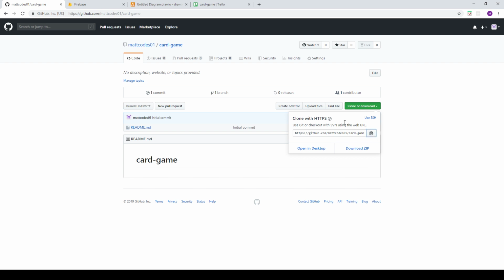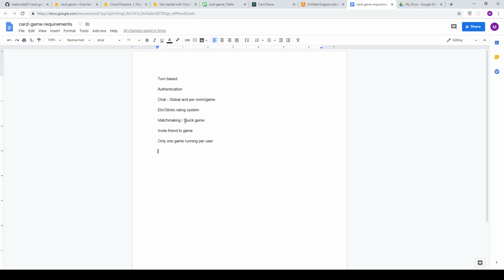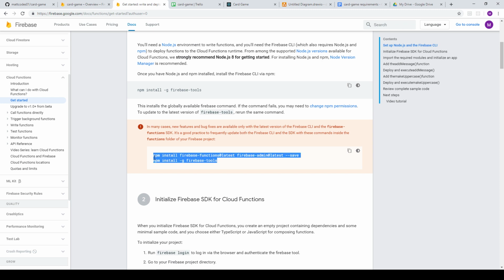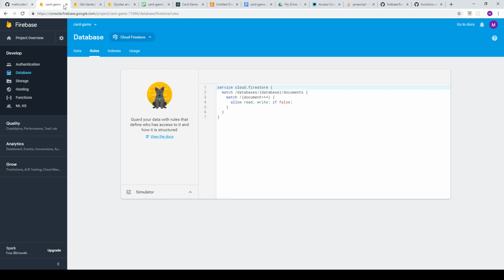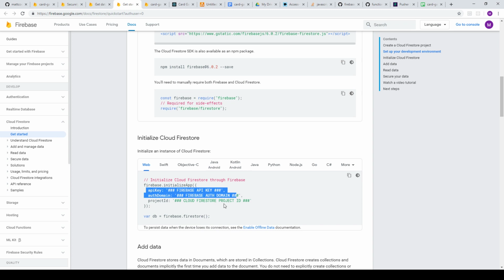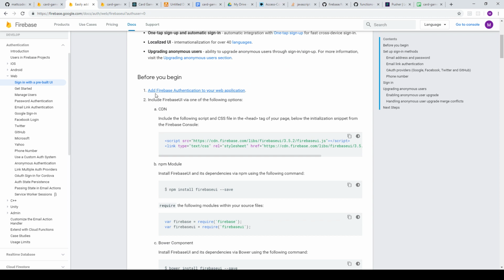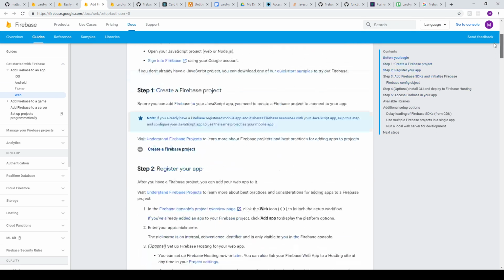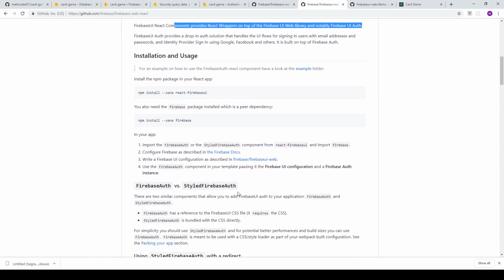Online Multiplayer Card Game (React, Firebase) - part 1